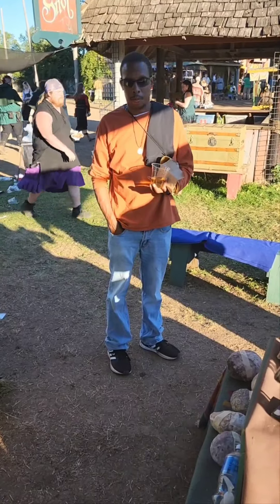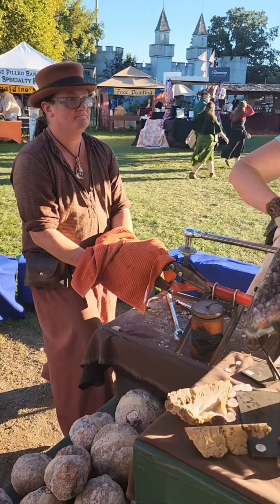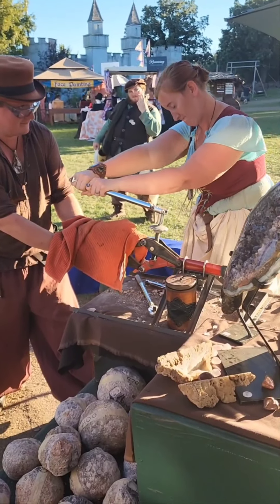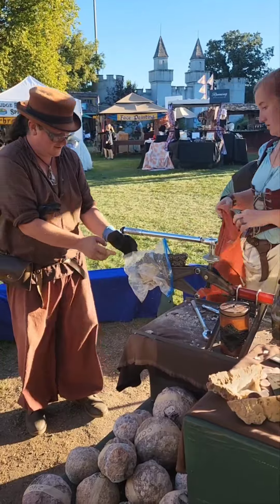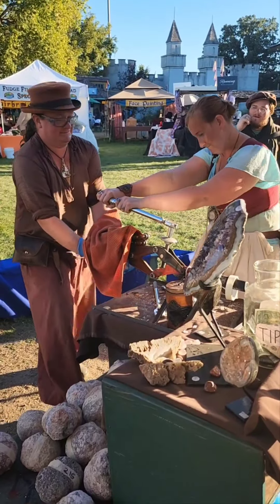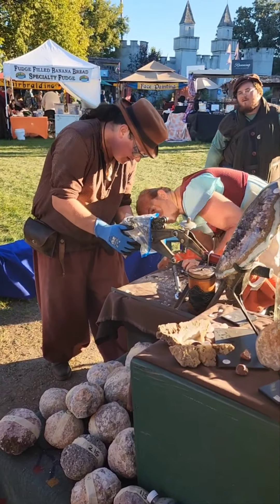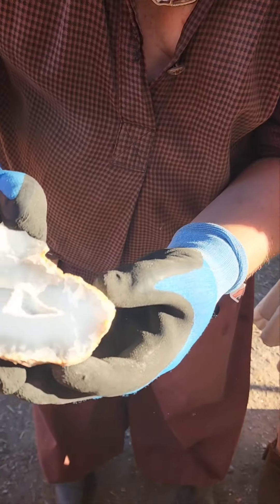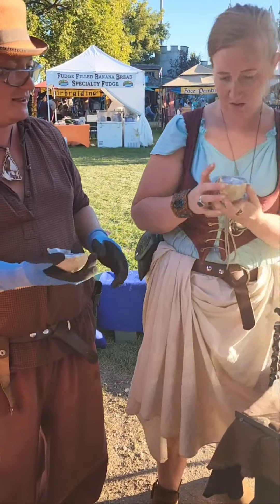More Geode cracking with the Geode Guys at Ren Fest, MN